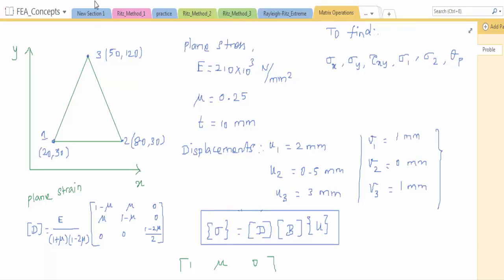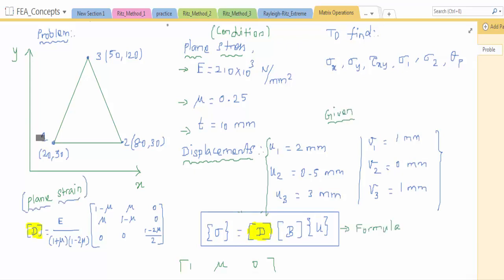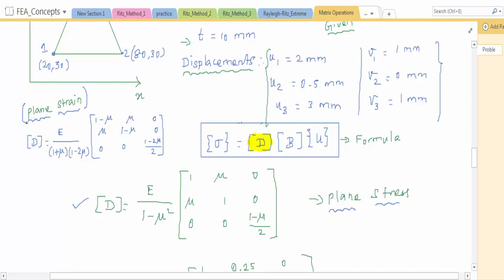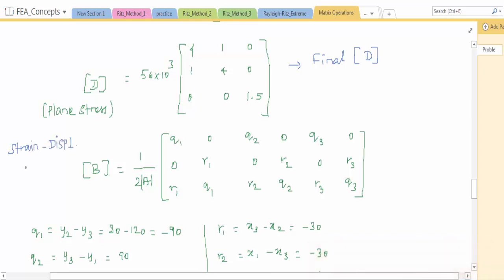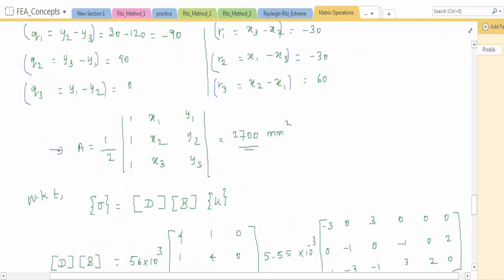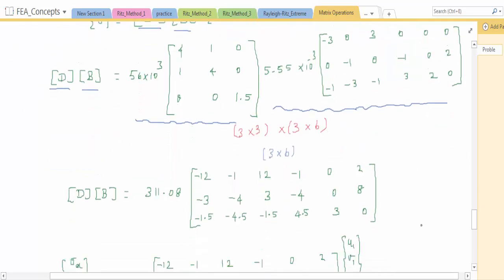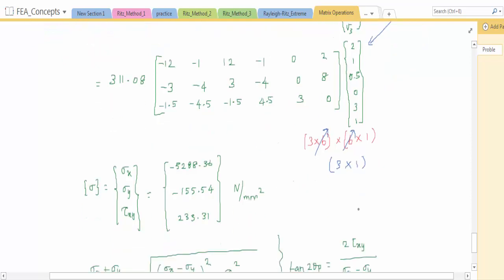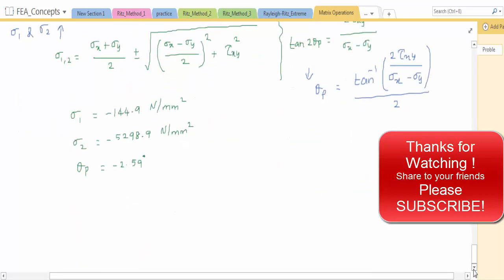CST Element Stress Calculations Findings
Finite Element Analysis - Course Play lists